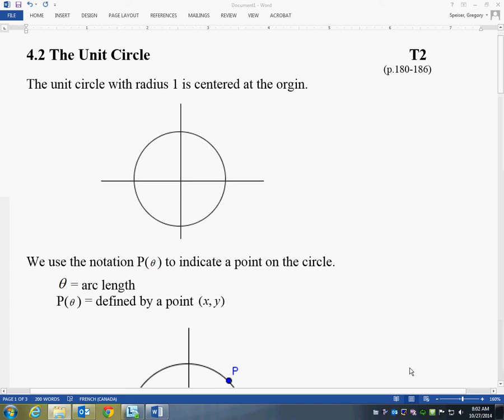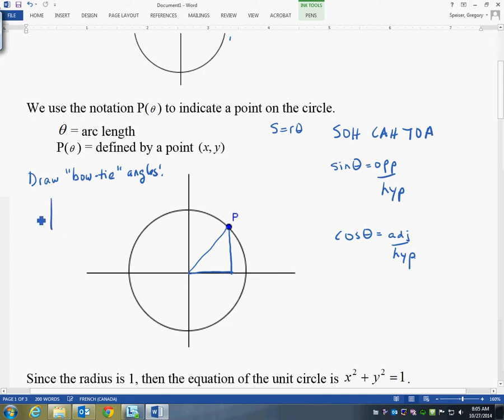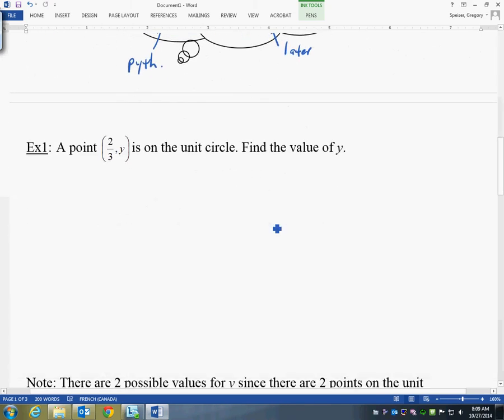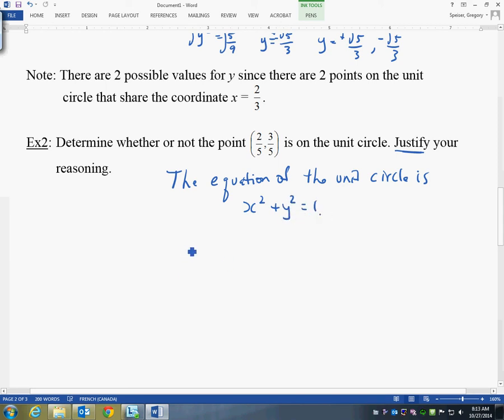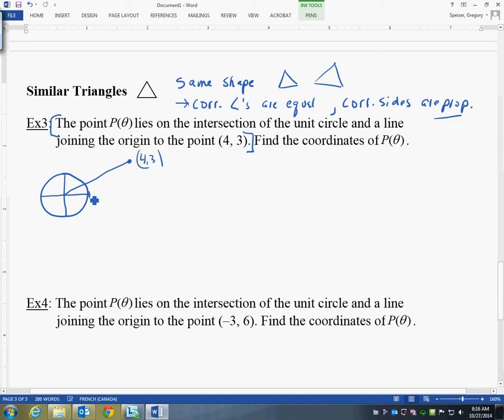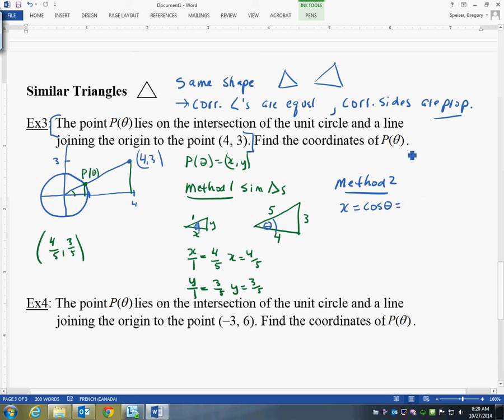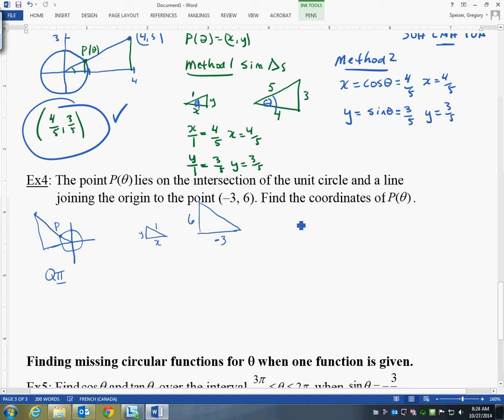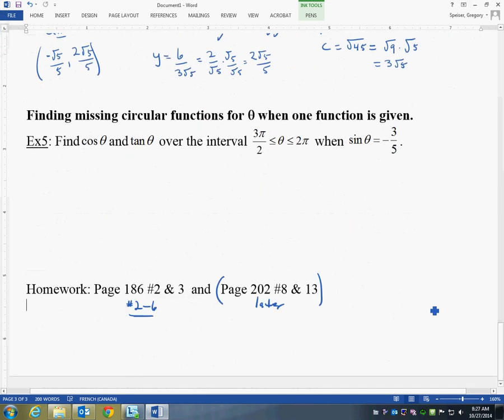lesson 4 2d More Unit Circle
Is a given point on the Unit Circle?